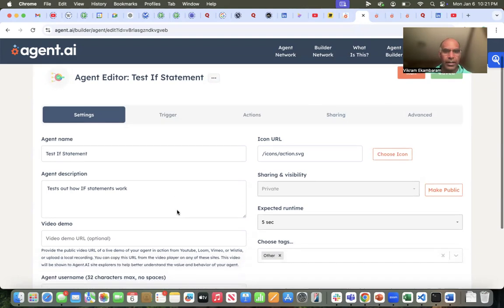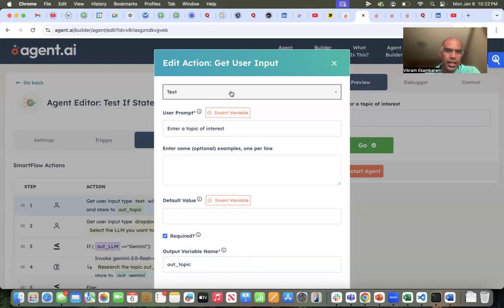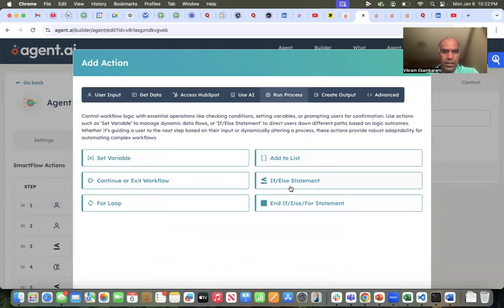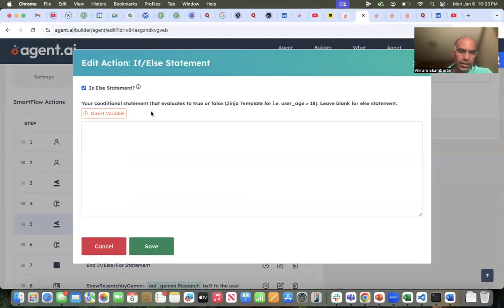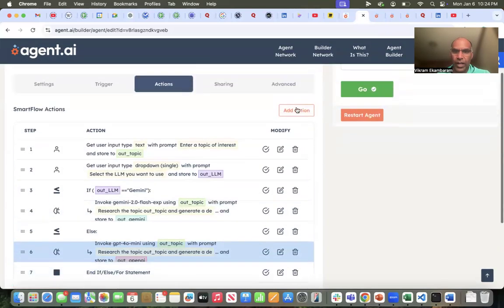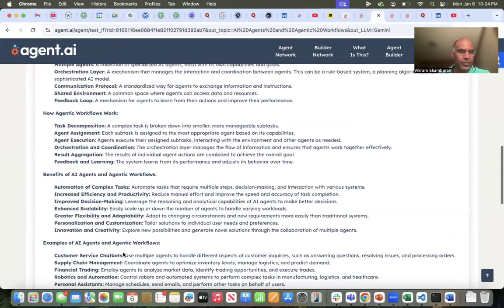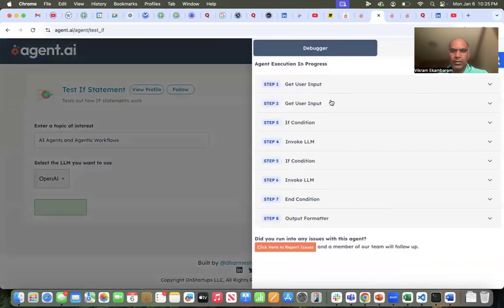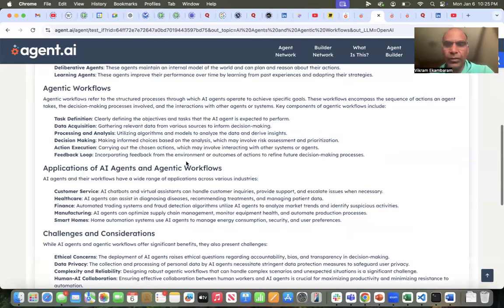How to Use IF/ELSE Statements in Agent.ai | Conditional Workflow Tutorial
Learn how to implement conditional logic in your Agent.ai workflows using IF/ELSE statements! In this tutorial, we demonstrate how to create dynamic paths in your automation by building a simple agent that routes tasks between Gemini and OpenAI based on user selection. Perfect for beginners looking to advance their Agent.ai skills and create more sophisticated workflows. We'll walk through the complete process of setting up conditions, handling multiple paths, and implementing end statements. Whether you're new to Agent.ai or looking to level up your automation game, this guide will help you master conditional workflows.